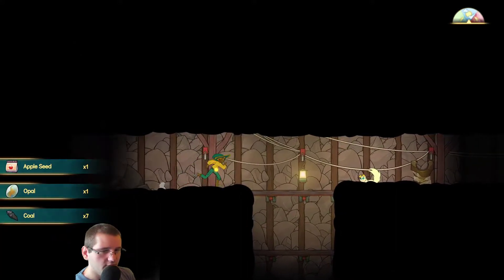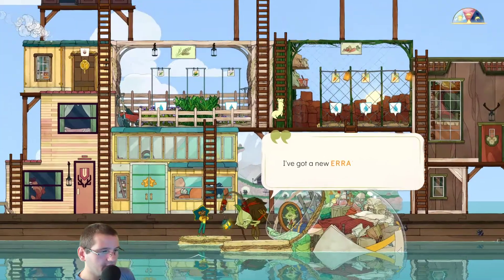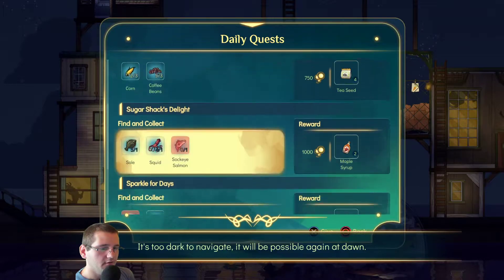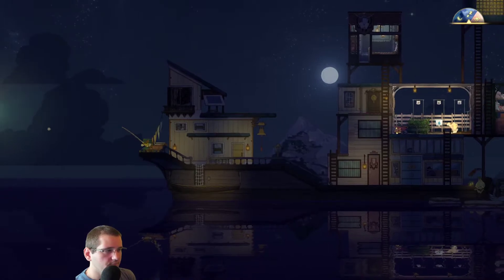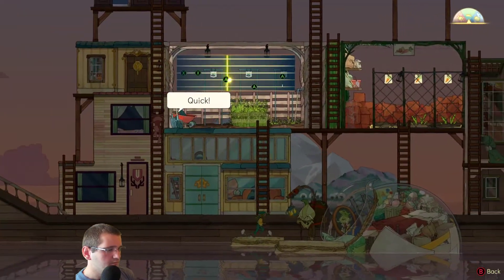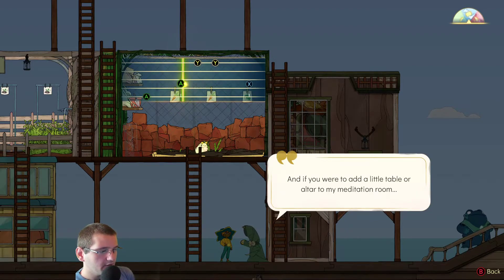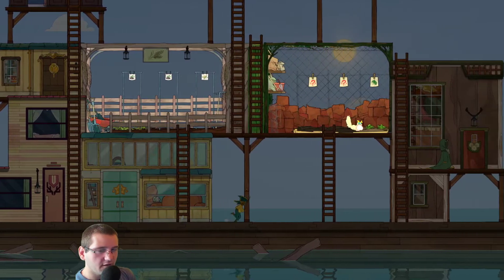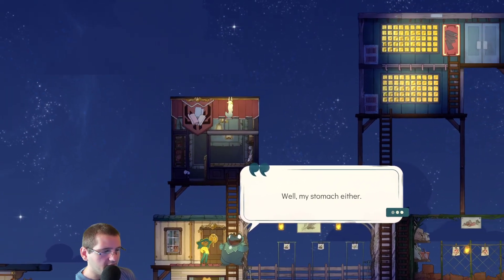Mint Plays Spiritfarer - Episode 13 - Teamwork Makes The Dream Work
This is me playing Spiritfarer on stream and trying to see everything the game has to offer.

Steam description: Spiritfarer is a cozy management game about dying. You play Stella, ferrymaster to the deceased, a Spiritfarer. Build a boat to explore the world, then befriend and care for spirits before finally releasing them into the afterlife. Farm, mine, fish, harvest, cook, and craft your way across mystical seas. Join the adventure as Daffodil the cat, in two-player cooperative play. Spend relaxing quality time with your spirit passengers, create lasting memories, and, ultimately, learn how to say goodbye to your cherished friends. What will you leave behind?

Backseat gaming and criticism are always welcomed :)